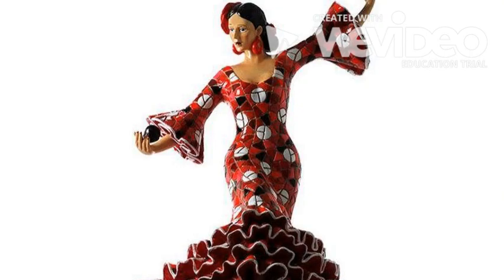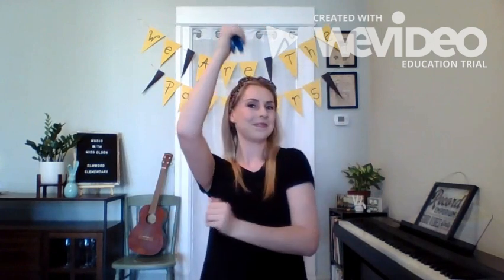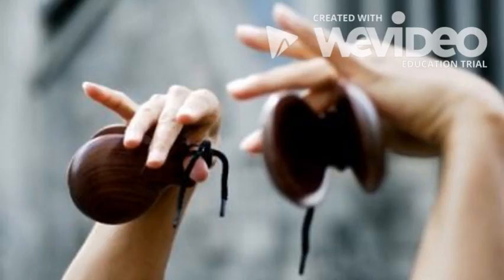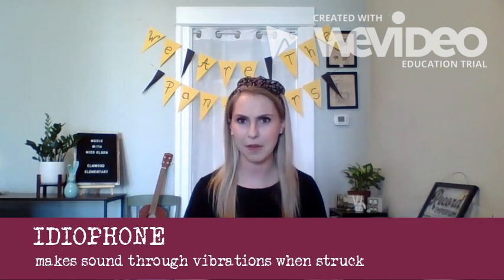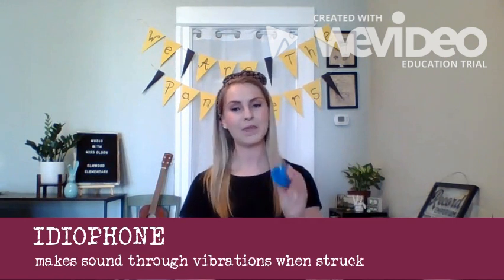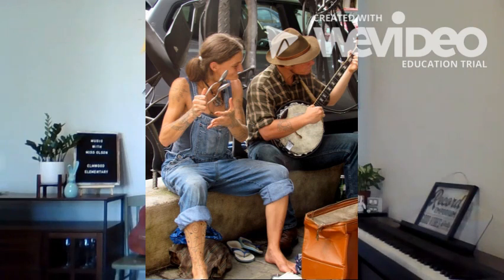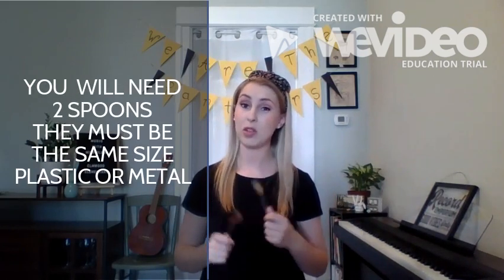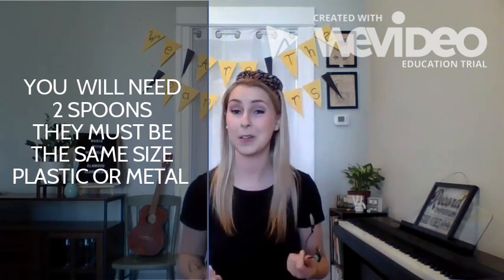Music With Miss Olson: Things that Click!